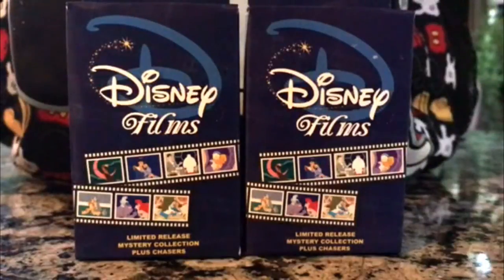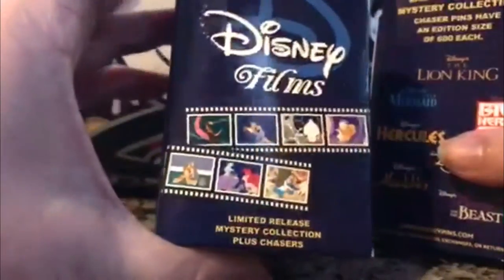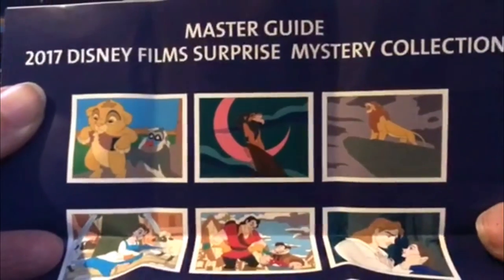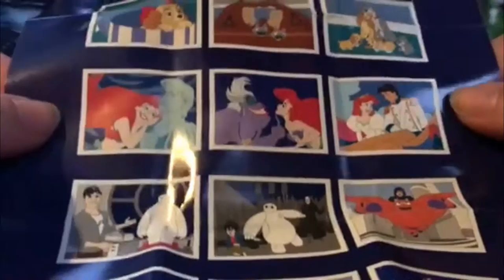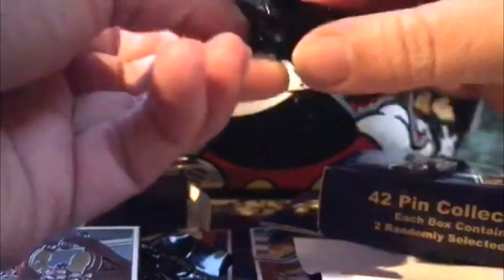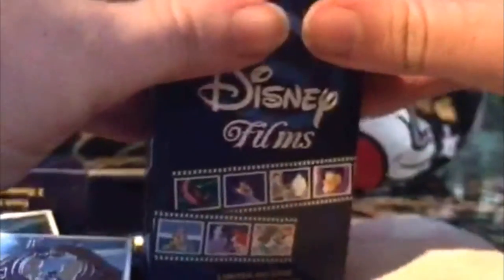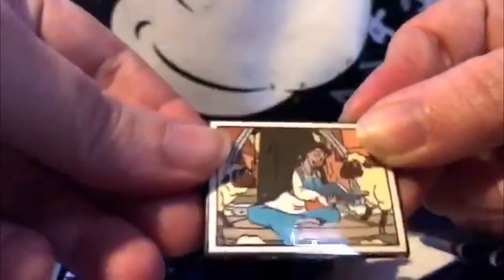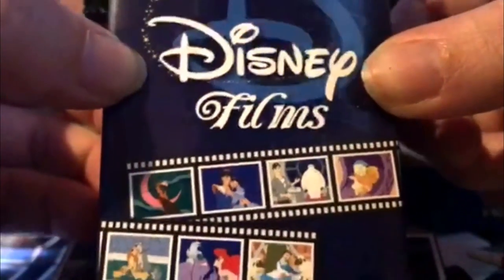UNBOXING DISNEY FILMS PIN PACKS AT THE DISNEYLAND HOTEL!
Hey Guys! Here is a quick little video of me unboxing some Disney Film Pin Packs at the Disneyland Hotel! I picked these up at the gift shop in the Disneyland Hotel and the packaging immediately caught my eye. Each pack of these limited release pins retails for 16.99. Don't forget to LIKE this video and be sure to SUBSCRIBE so you don't miss out on any of our upcoming videos!